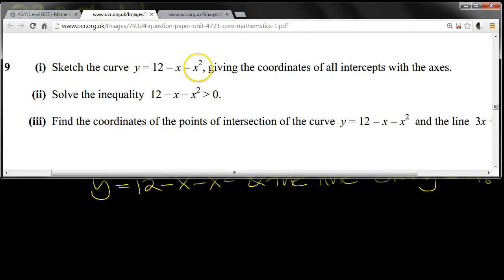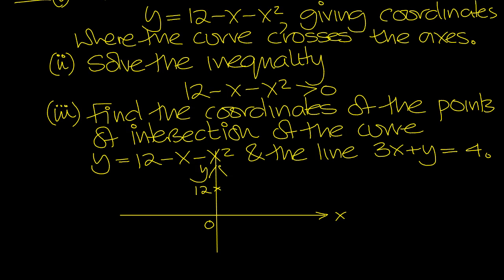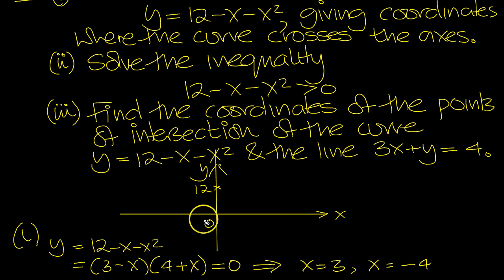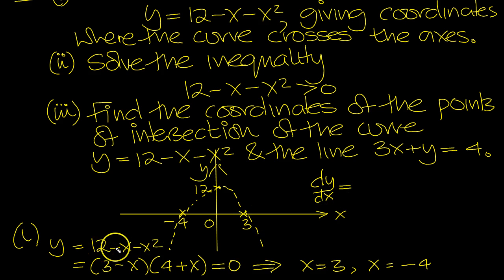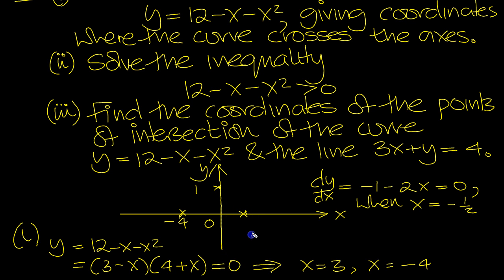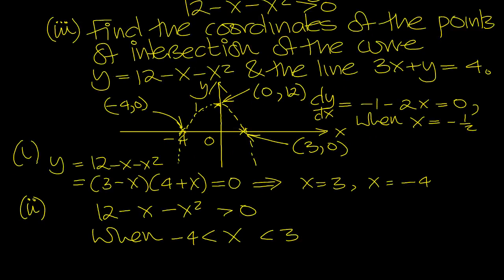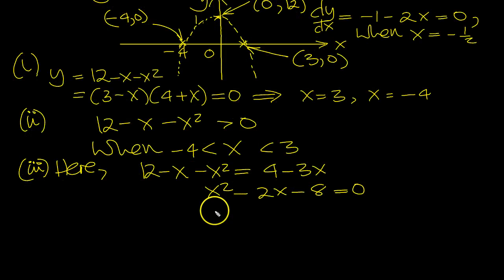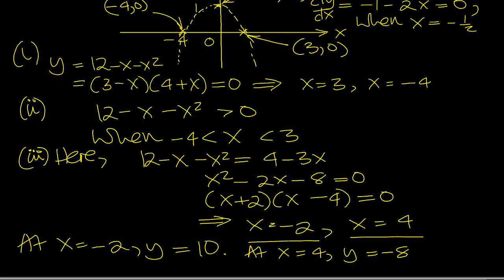C1 OCR January 2012 Q9